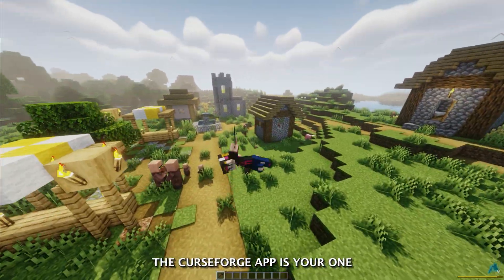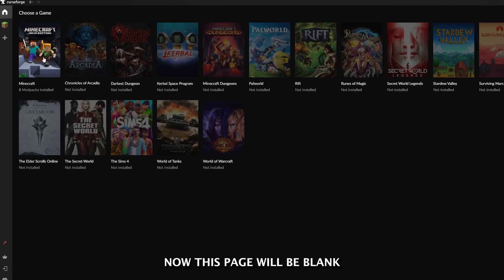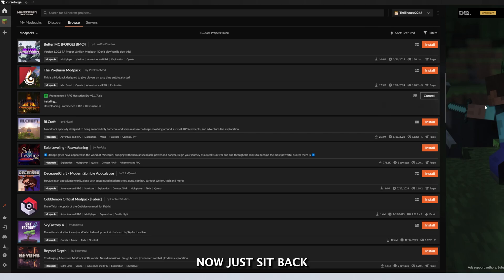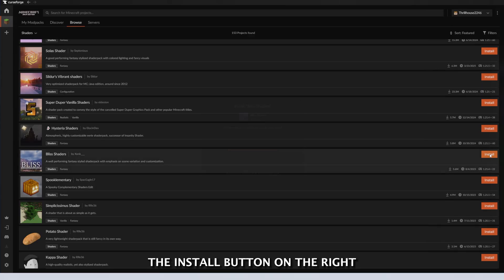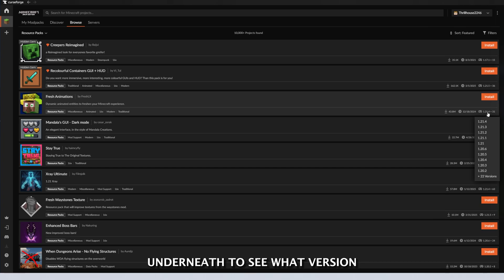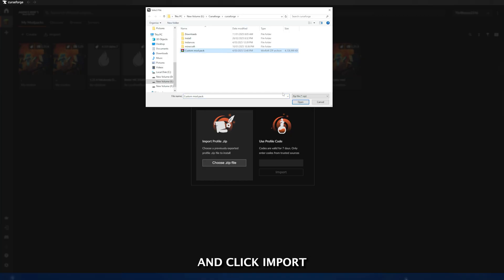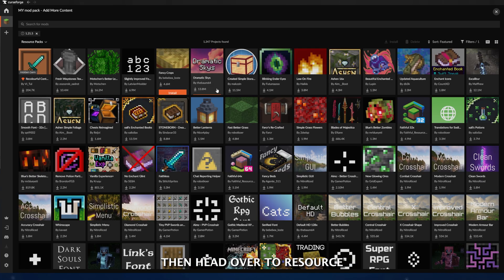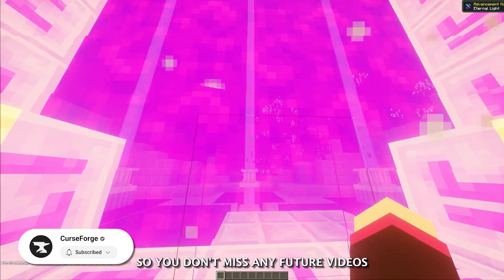How to install & use Minecraft mods | CurseForge (2025)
In this video, learn how to install & use Minecraft mods with the CurseForge app. We'll cover the basics of browsing & installing mods, modpacks, shaders and more.

🎥 Big thanks to @thrillhouse  for creating this video!